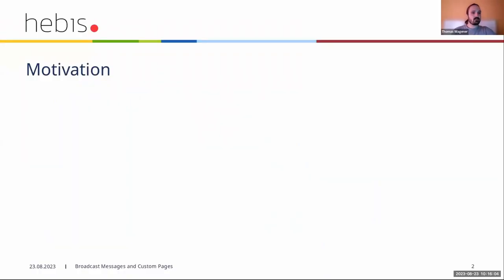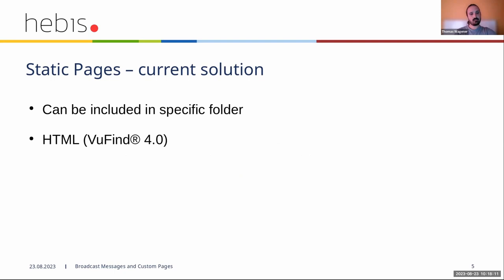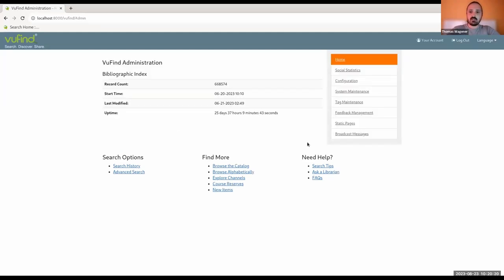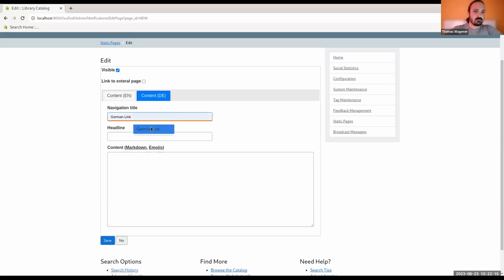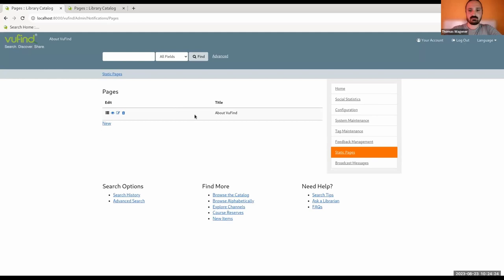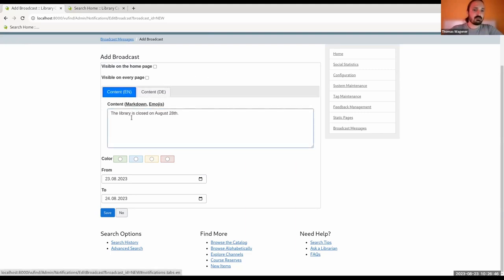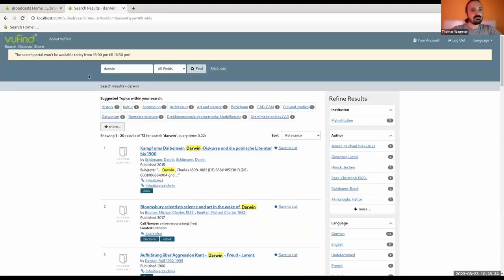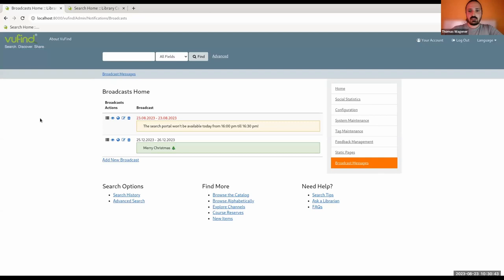VuFind®: Broadcast Messages and Custom Pages - Thomas Wagener, HEBIS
This is the first of four videos covering the second session of the 2023 VuFind® Summit. This session contained three brief talks followed by a combined Q&A period. Each talk, and the Q&A, is presented here as a separate video; see the playlist above to find all of the parts.

Abstract:
When libraries want to promote some additional content via their VuFind® installations, it is usually not possible without the assistance of an IT staff member. This can be quite tedious if such requests come regularly.

In this talk, we would like to introduce two new features that we developed in cooperation with effective WEBWORK. The first one allows the creation of broadcast messages that are embedded as flash messages in the normal VuFind® views. It could be used, for example, to inform users about scheduled maintenance. The second allows the creation of custom pages that are linked in the navigation bar. Those pages can either be included as static pages that support markdown in VuFind® itself or external pages. For example, they could inform the users about an upcoming event.

Both features can be used by admin users in the website's admin module itself and do not require any technical knowledge.